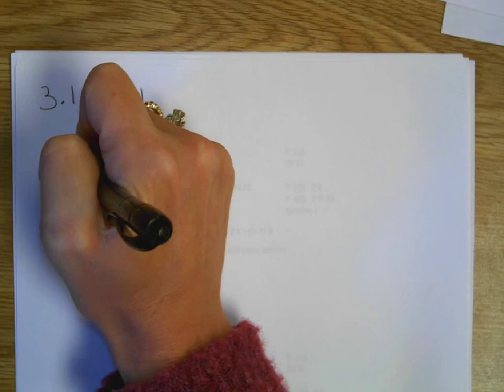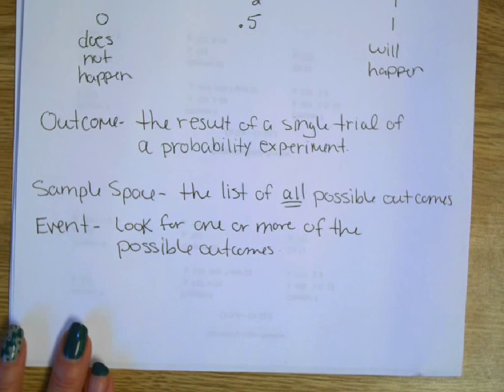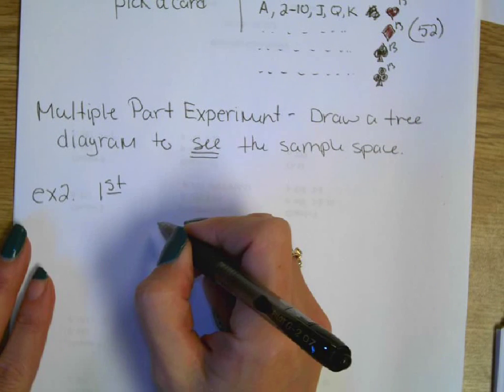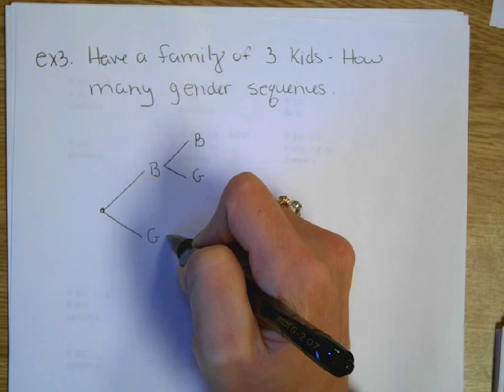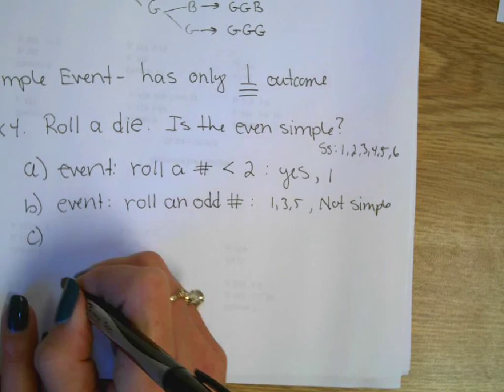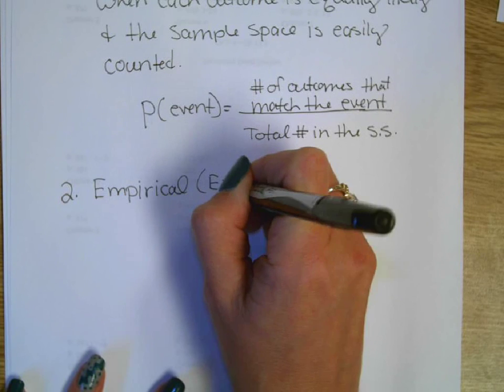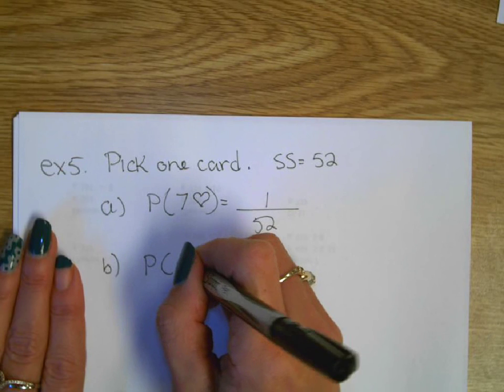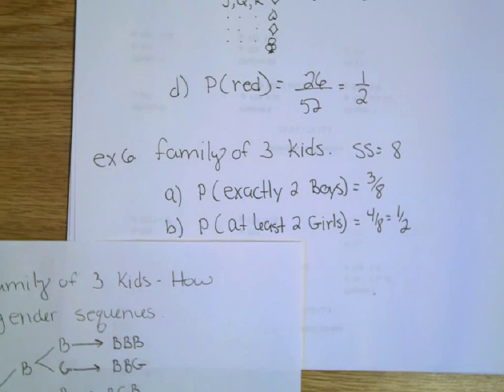St 3 1 day 1